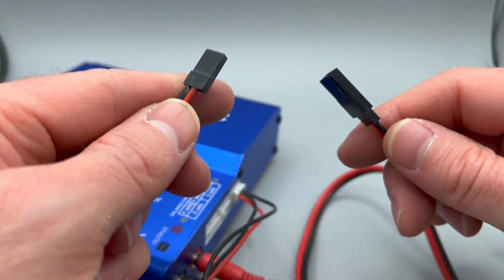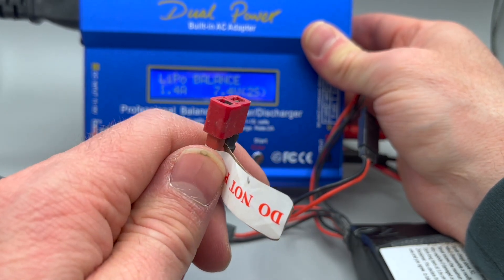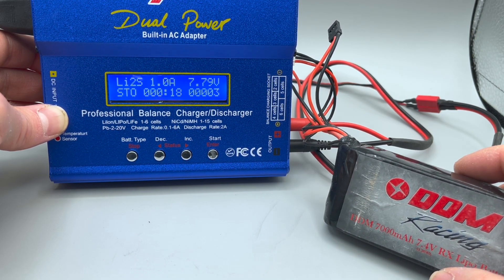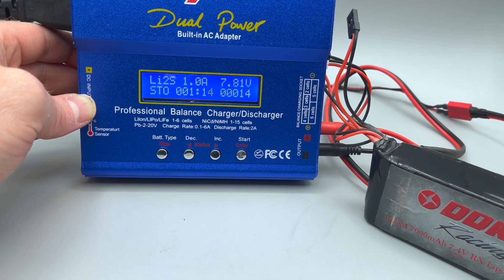How to charge a LiPo receiver battery with IMAX B6AC Charger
This is a simple video that shows how to charge a lithium polymer receiver battery using an IMAX brand charger or other similar 4 button layout multi chemistry chargers.

Always consult your user manual for your charger and battery before charging! Always use correct precautions such as charging bags and always stay near your charger while your battery is charging. Never leave your battery or charger unattended while plugged in.